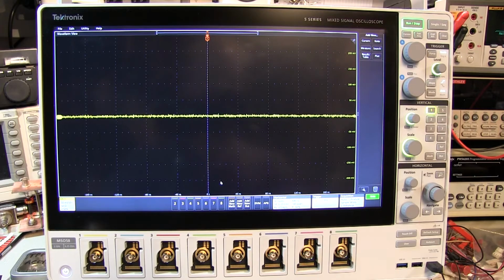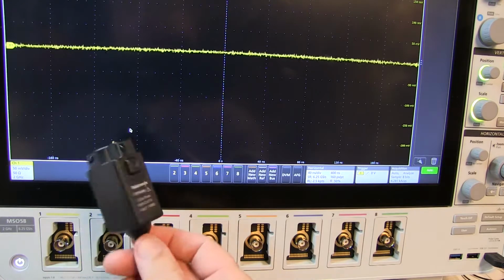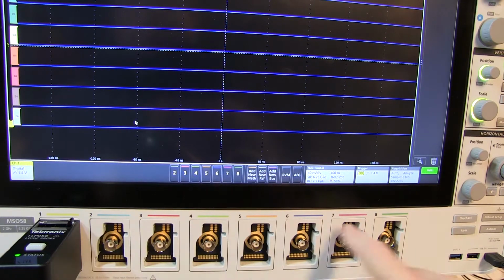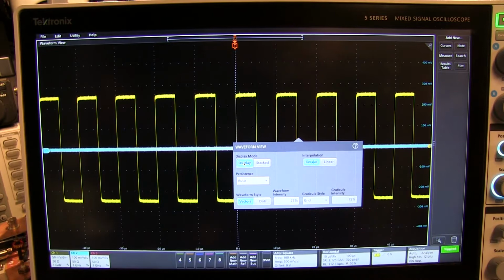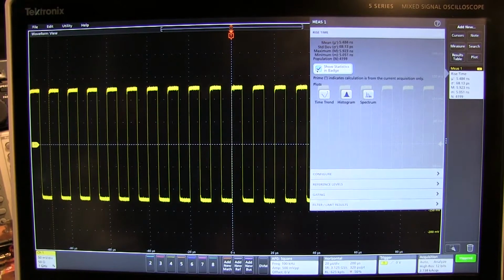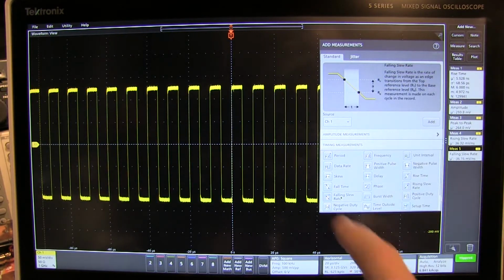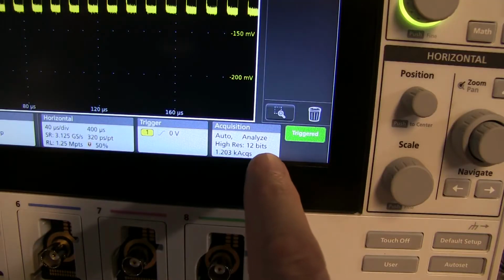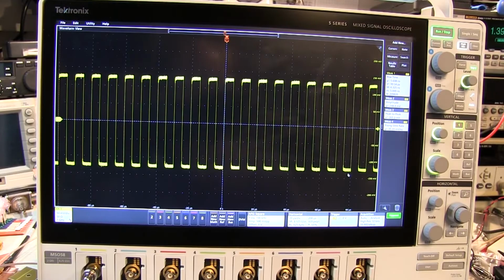Tektronix Series 5 Mixed Signal Oscilloscope Highlights